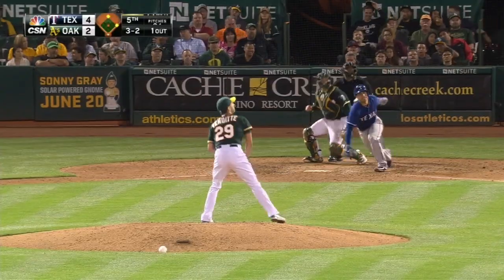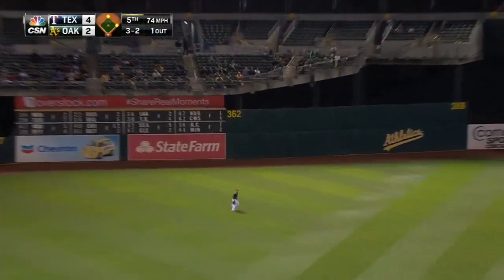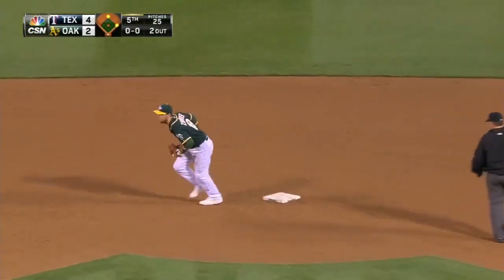TEX@OAK: Venditte pitches 2 1/3 scoreless frames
6/10/15: Ambidextrous pitcher Pat Venditte throws 2 1/3 scoreless innings, retiring batters both as a lefty and a righty